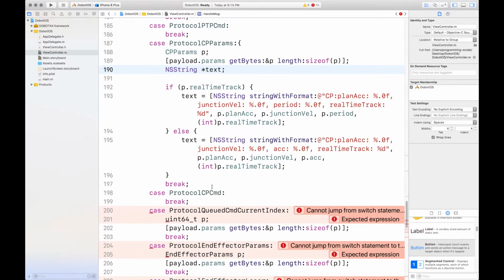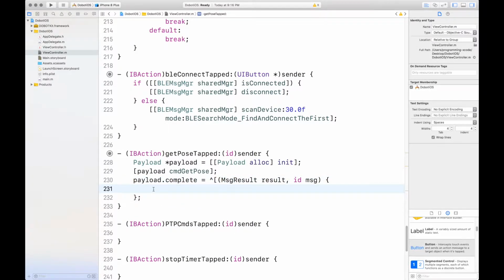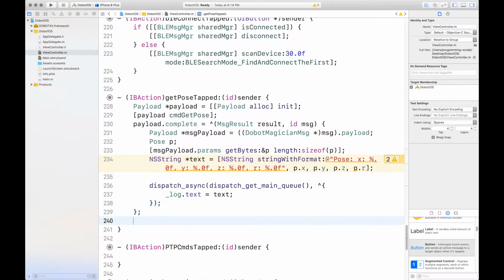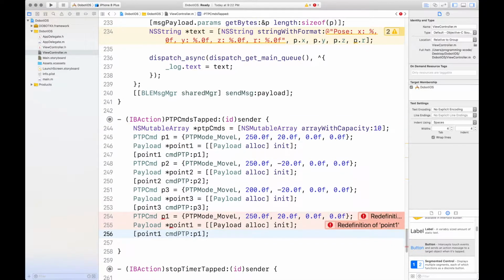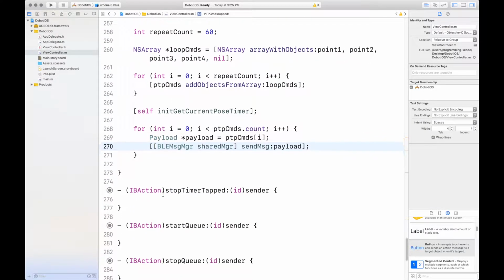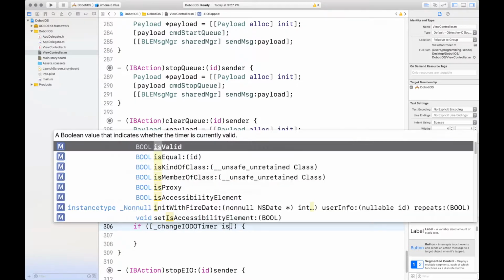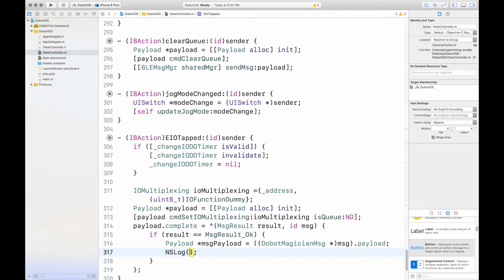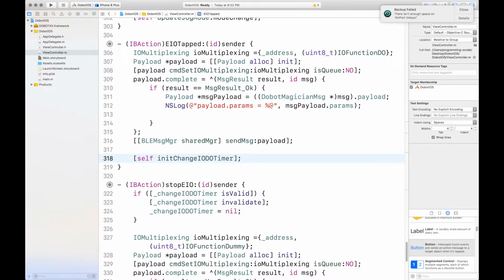Dobot Magician Tutorials Second Development: Make your Own iOS App to control Robotic Arm part 4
Dobot Magician is on amazon

In this video, we concluded our iOS app and tried it out with the Dobot Magician. You will be needing the Wireless-1 Module, for BLE.